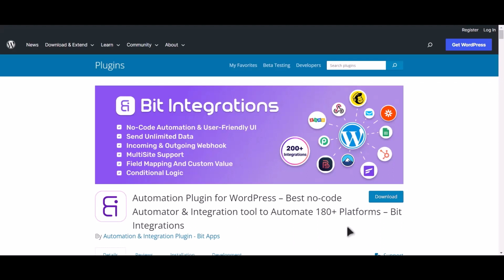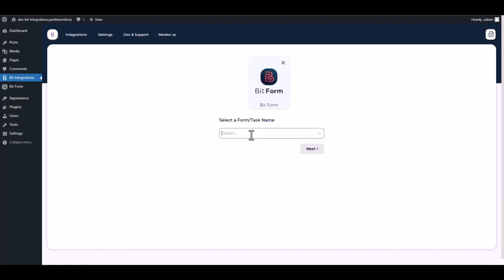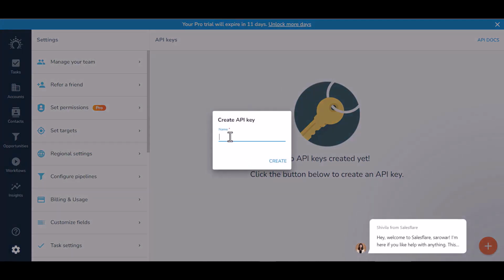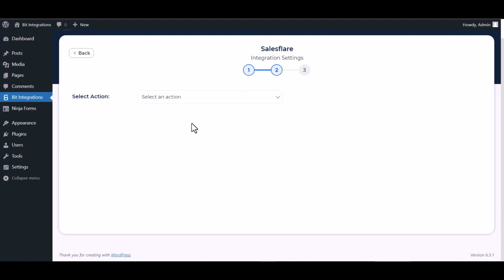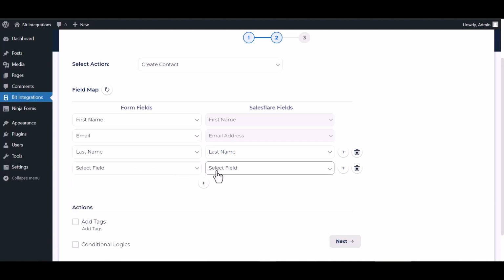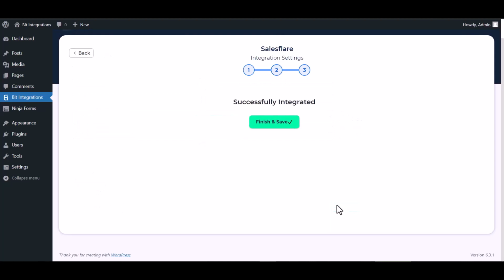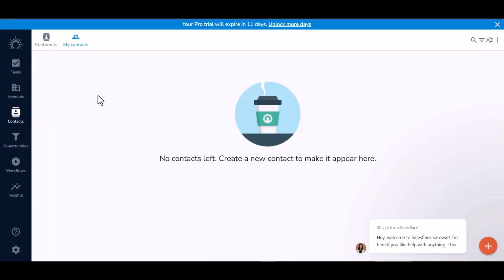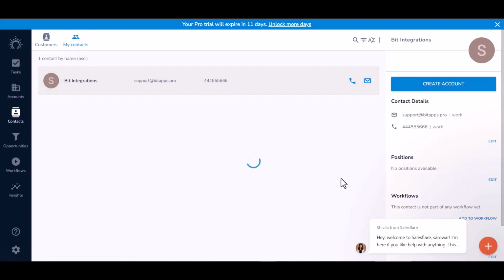Integrating Bit Form with Salesflare | Step-by-Step Tutorial | Bit Integrations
🔗 Ready to streamline your sales process? Join us on our YouTube channel for an in-depth tutorial where we unveil the seamless integration of Bit Form with Salesflare, a powerful CRM platform. Learn how to effortlessly connect these two tools using the Bit Integrations WordPress plugin.

Follow along as we guide you through the step-by-step process of integrating Bit Form with Salesflare, empowering you to streamline lead management, customer communication, and sales automation. Say goodbye to manual data entry and welcome automated workflows for increased efficiency in managing your sales pipeline.

Key Highlights:
✅ In-depth walkthrough for integrating Bit Form with Salesflare using Bit Integrations for WordPress.

Whether you're a business owner, sales professional, or CRM enthusiast, this integration empowers you to seamlessly merge Bit Form with Salesflare. Watch now to revolutionize your sales efforts!